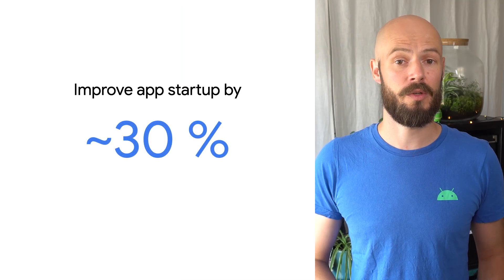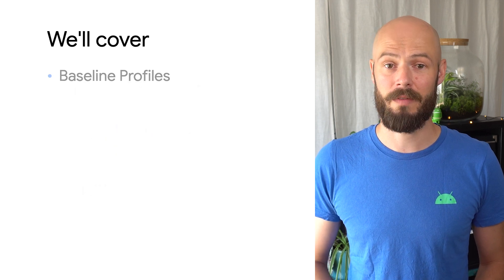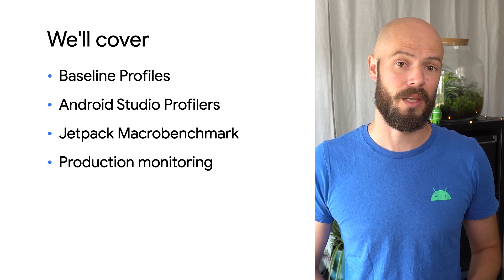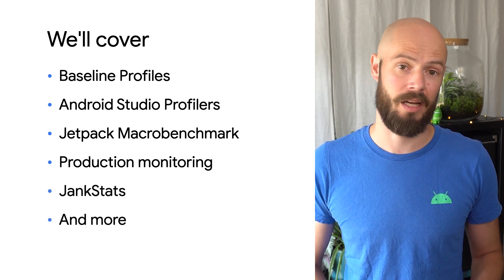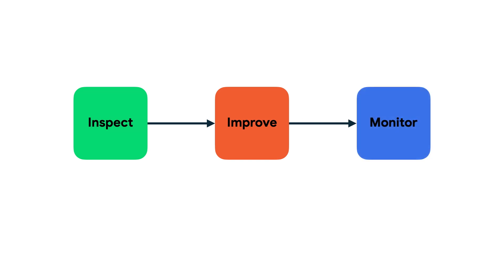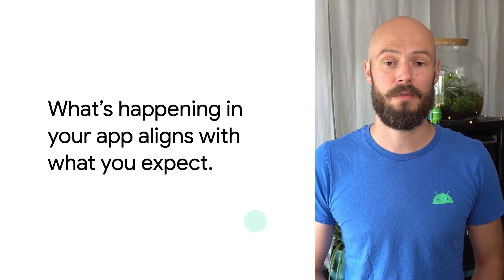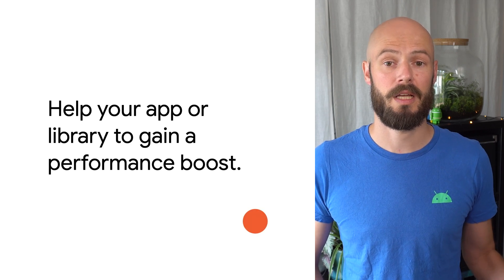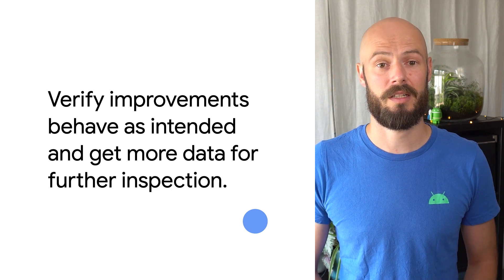Introduction to Performance - MAD Skills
Welcome back to MAD Skills! This week we’re starting a new series of videos and articles on Performance. Over the past year we made several updates to our guidance. With this series you'll be brought up to speed on how to inspect, improve and monitor app startup and runtime experience.